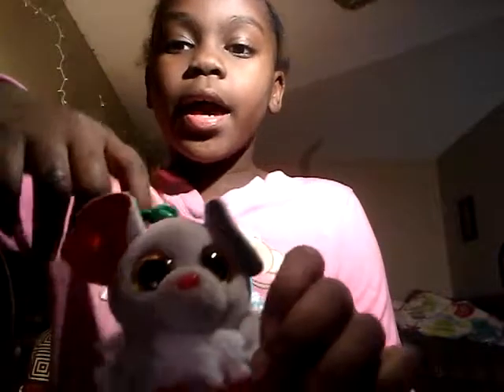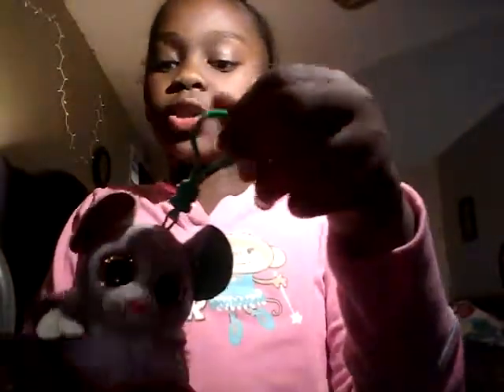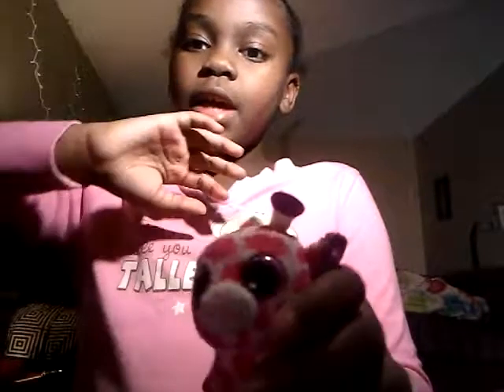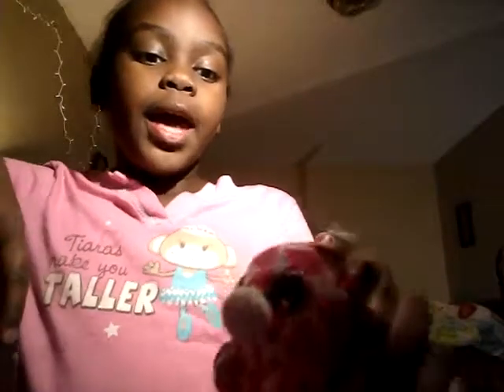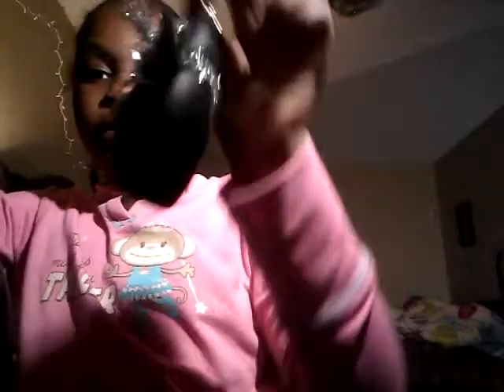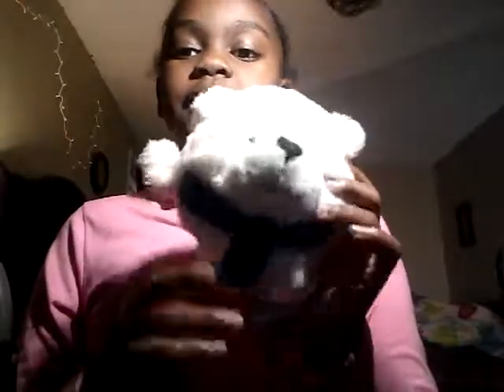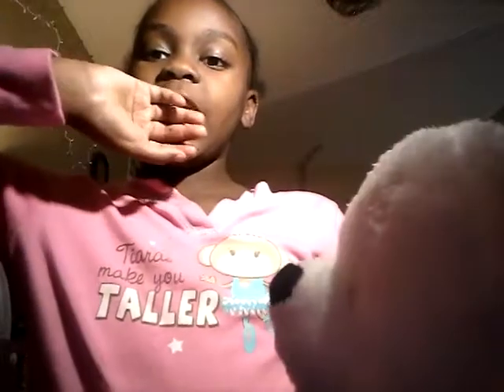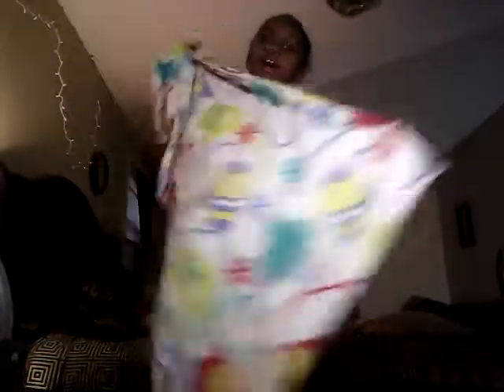Vlogmas🎄|Day 13| Brianna Young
Im new to youtune but i wanted to do a vlogmas! I think i might call my subs (if i get  any) Giggle Poofs, let me know if you like it or just comment what i should call my subscribers!!! Bye😍😍😍